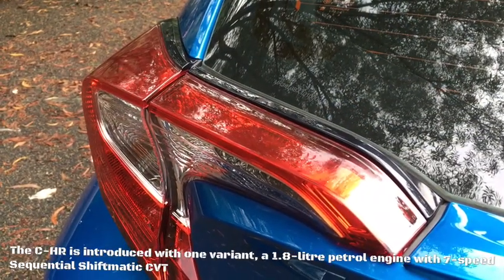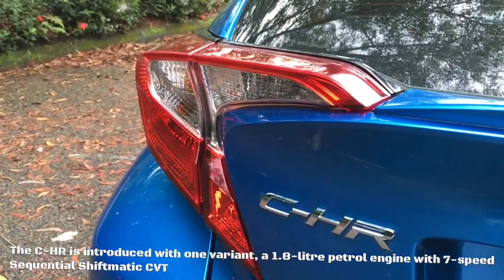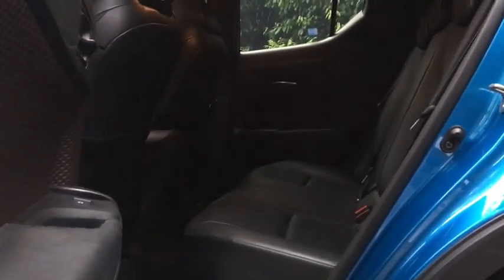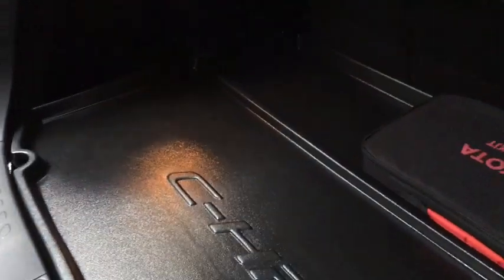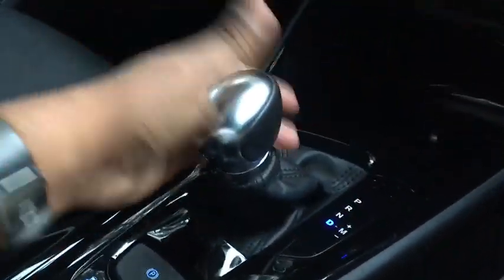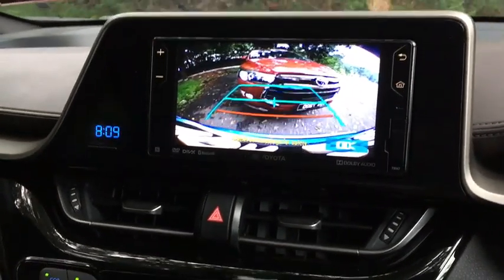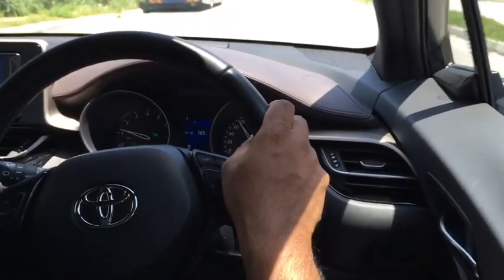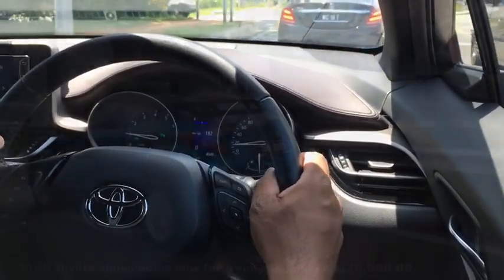Toyota C-HR 1.8L test drive review. First Malaysian Drive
Toyota C-HR, which means “Coupe High-Rider” presents a leap forward in design, manufacturing, and engineering for Toyota